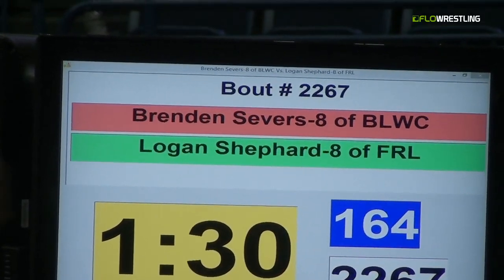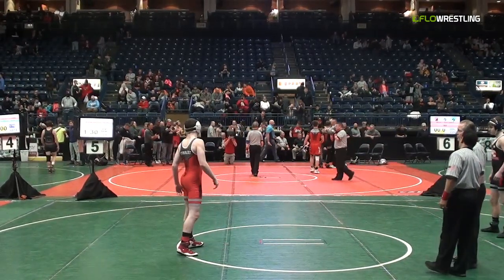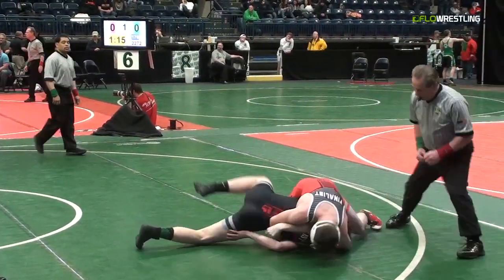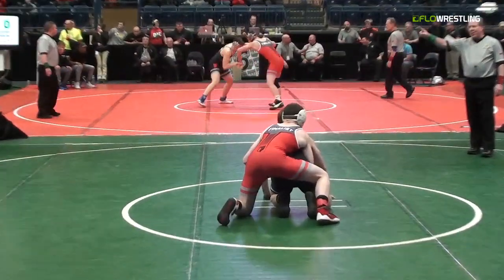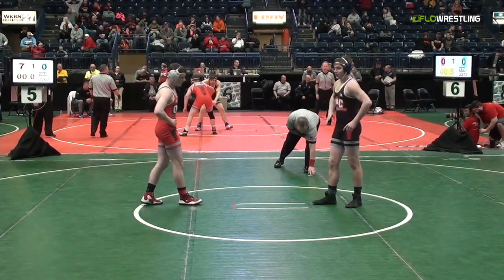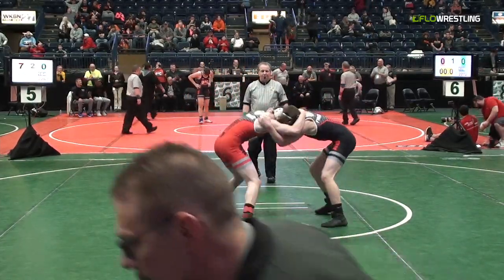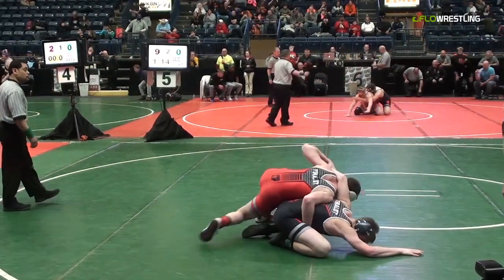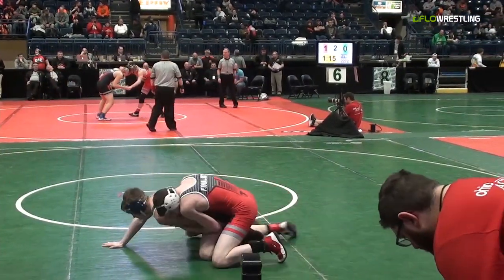2018 OAC JH FINAL 164 lbs Brenden Severs vs Logan Shephard